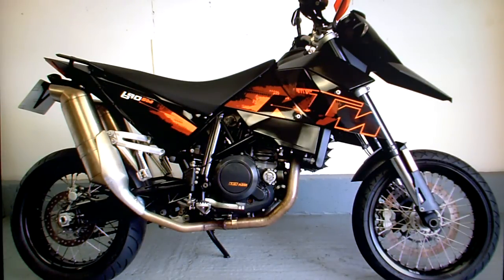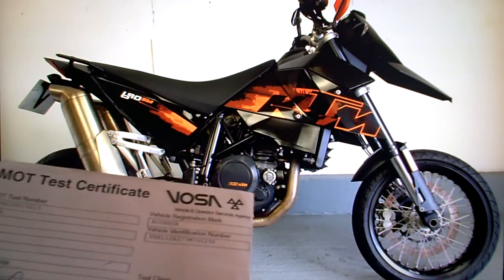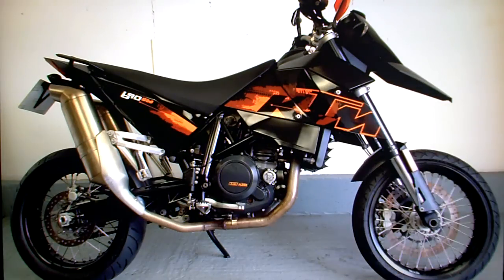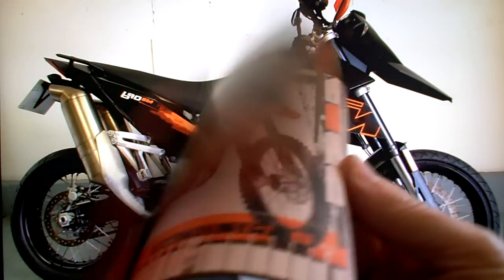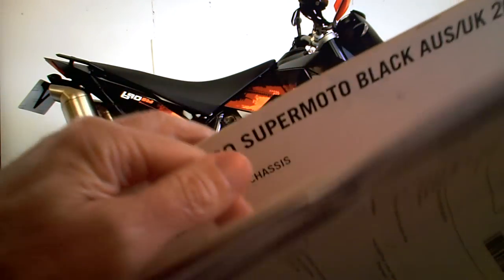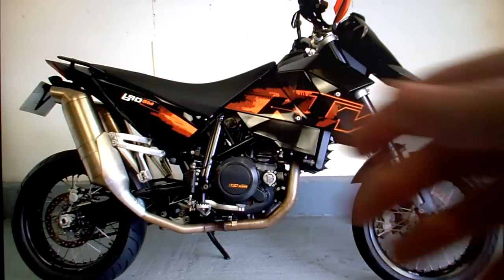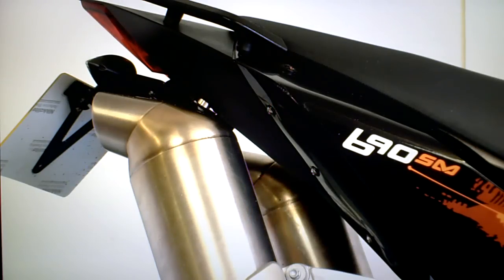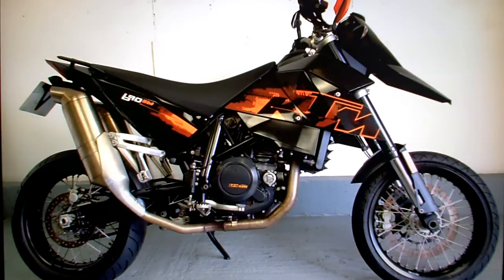KTM 690 SM Super Moto 08 16K FSH (low cost delivery options:¬)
This UK Model KTM 690SM has come up for sale here in West Sussex it is an all round good bike with no work to be done.

This motorcycle business is generally involved with underwriting for part exchange at car & motorcycle dealers, buying & selling of motorcycles & valuations of motorcycles for probate.